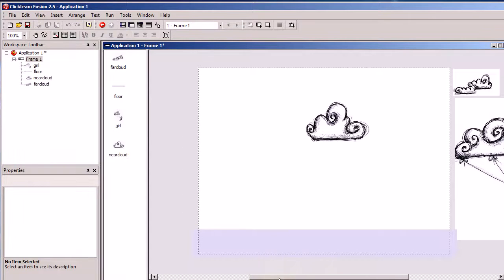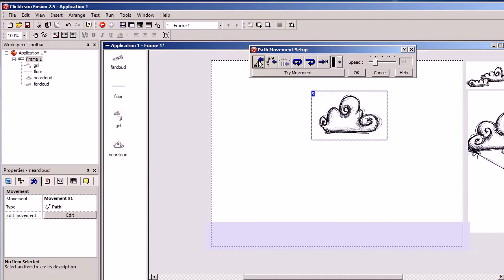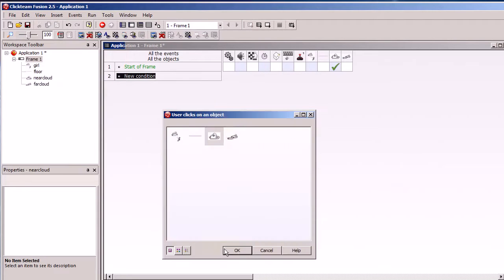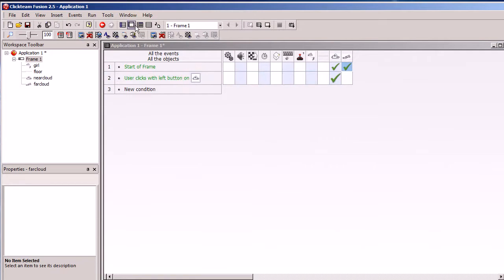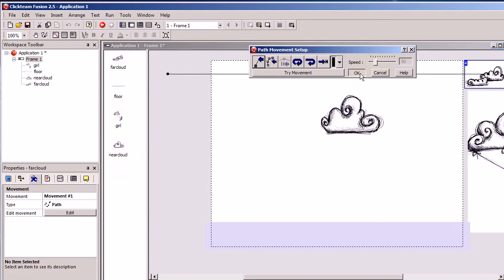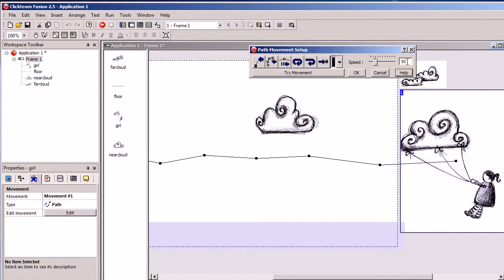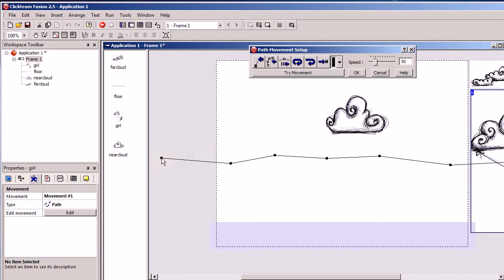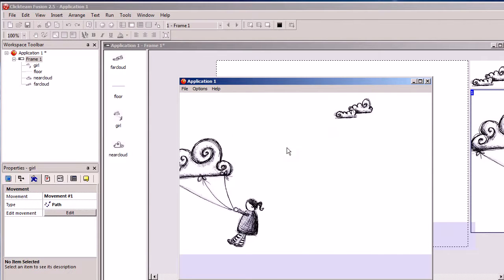Fusion path movement